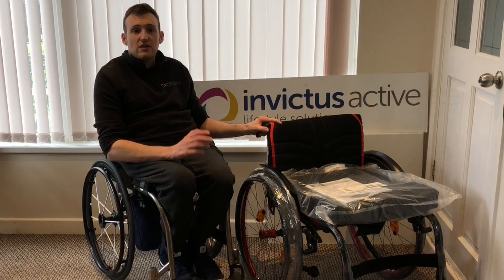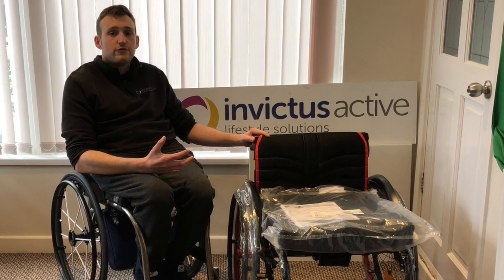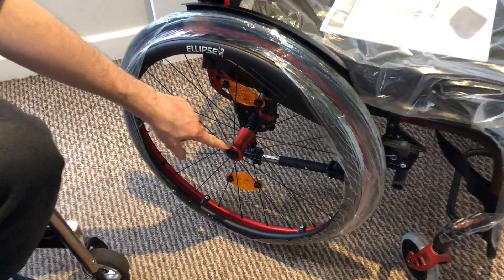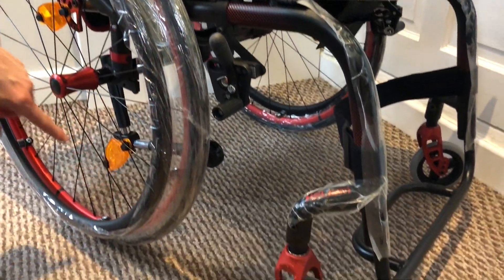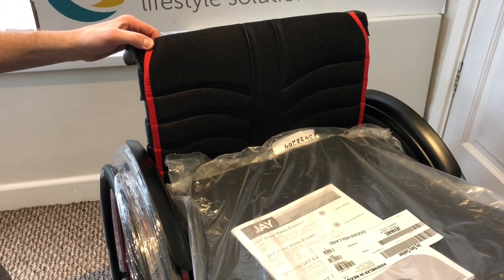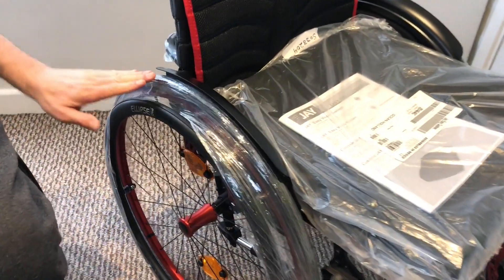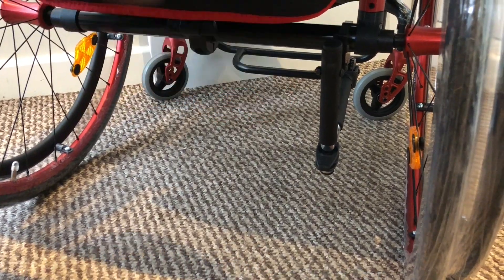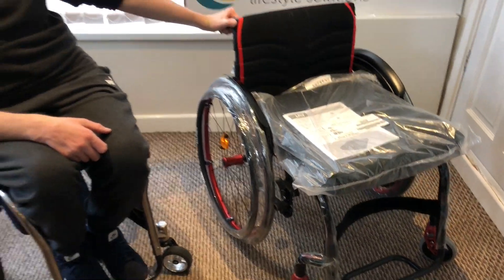Quickie Helium Wheelchair Review by Invictus Active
Here we take a look at a Quickie Helium Wheelchair and explain some of the features and additional extras that the customer ordered and what you can expect from these when buying a Quickie Helium Wheelchair.

Invictus Active ship Worldwide and provide free quotations for all active user wheelchairs.